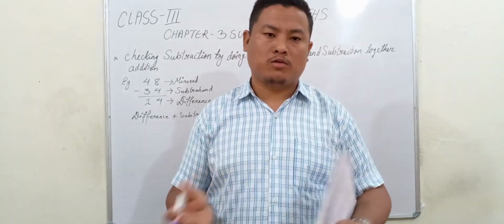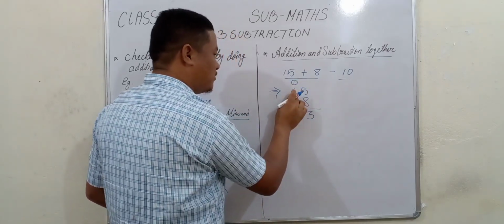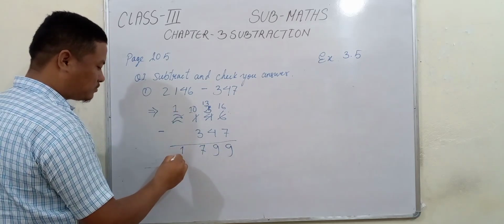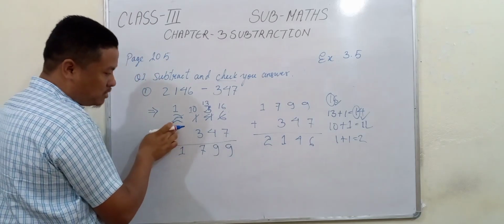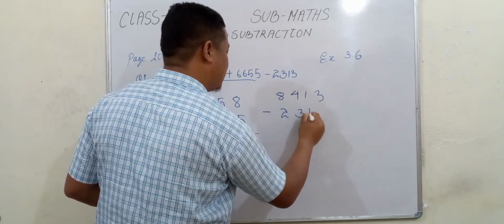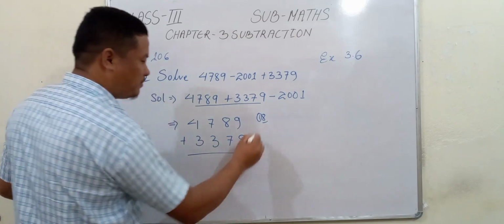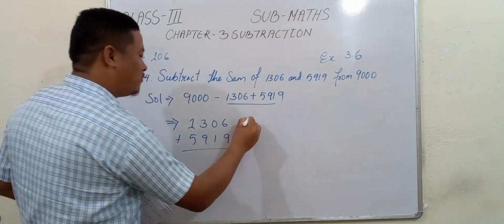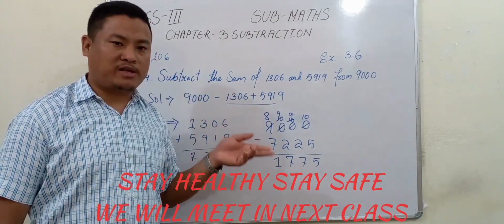CLASS 3 MATHS